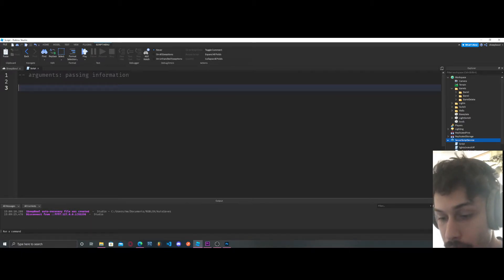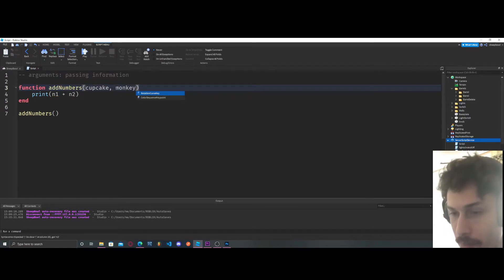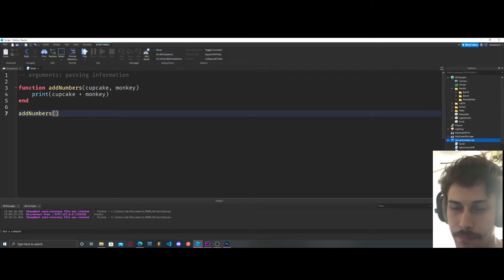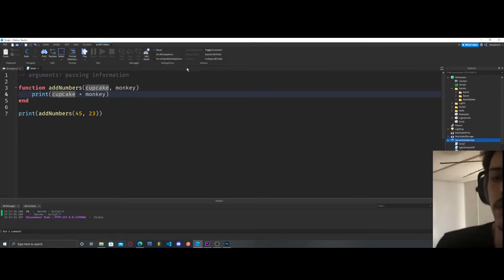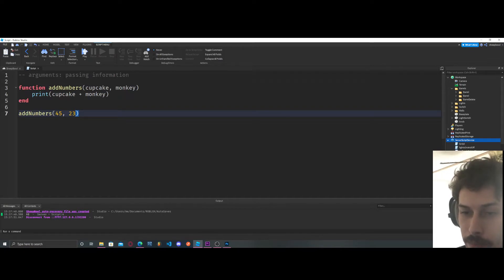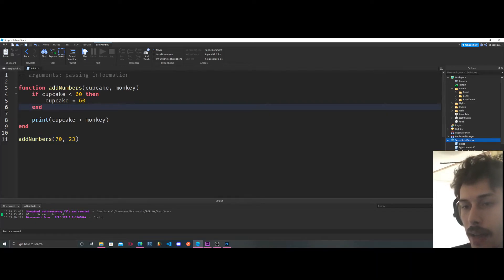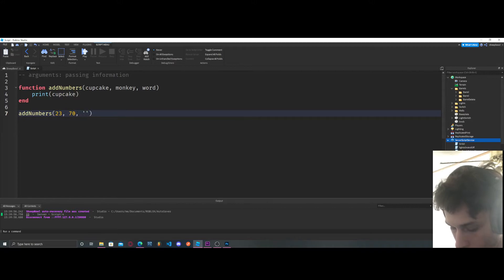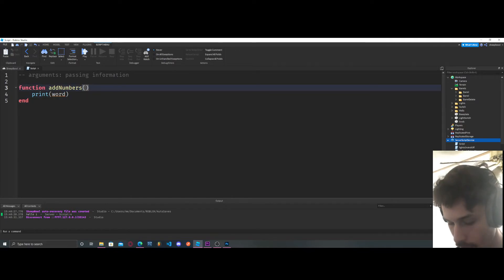ROBLOX CODING TUTORIAL #6: ARGUMENTS and parameters!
in this Roblox coding tutorial we are going to cover arguments.

arguments are just inofrmations you pass through functions.  or what i like to call blank variables.